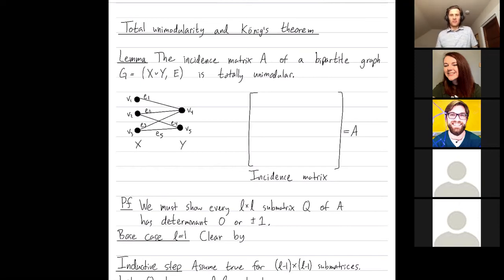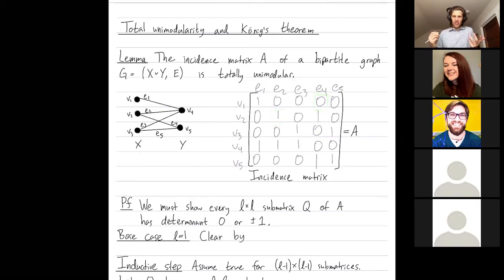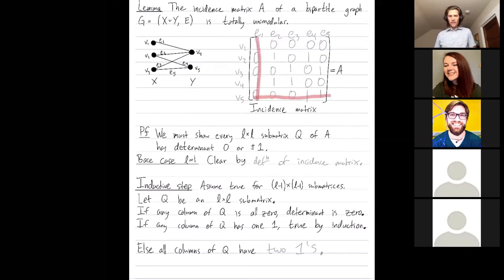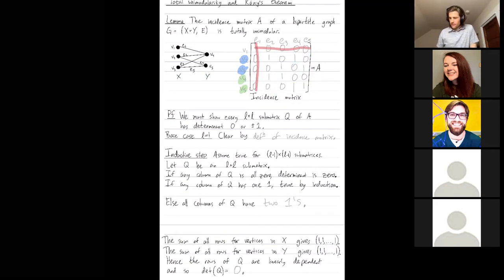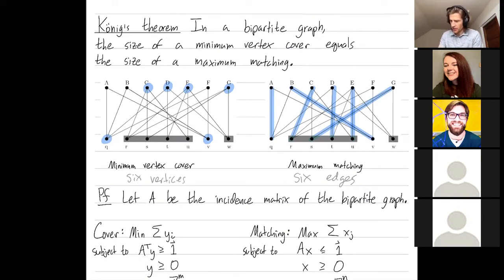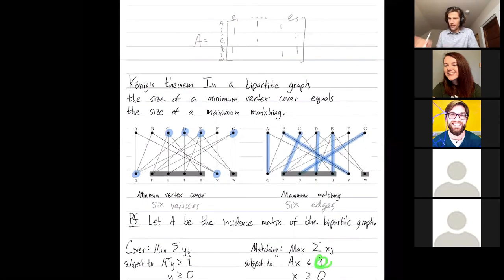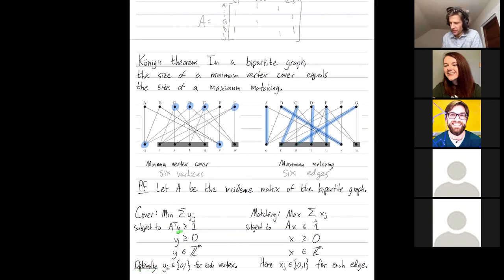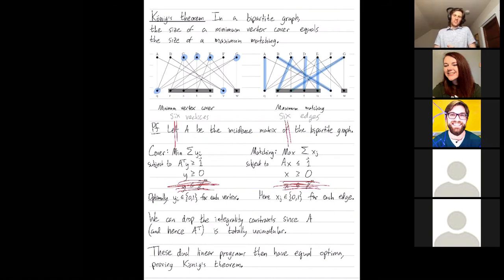Linear Programming 43: Total unimodularity and Kőnig's theorem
Abstract: We prove Kőnig's theorem, which states that in a bipartite graph, the size of a maximum matching is equal to the size of a minimum vertex cover. As our main tools for this proof, we use the theorem about integral optimal solutions for linear programming problems with totally unimodular constraint matrices, and we also use the duality of linear programming. An important lemma along the way is that the incidence matrix of a bipartite graph is totally unimodular.

We are following the book "Understanding and Using Linear Programming" by Jirí Matoušek and Bernd Gärtner